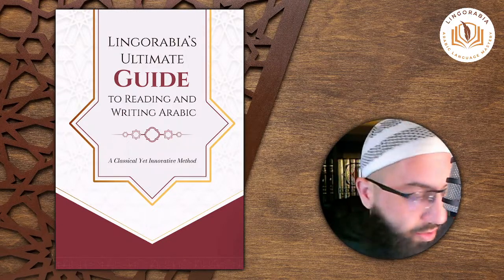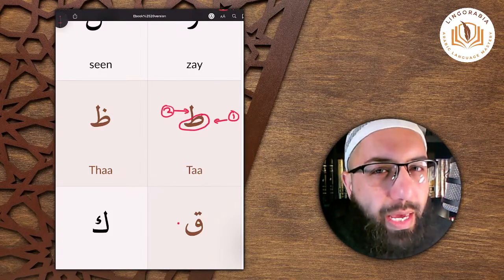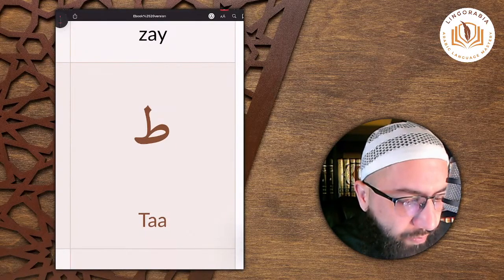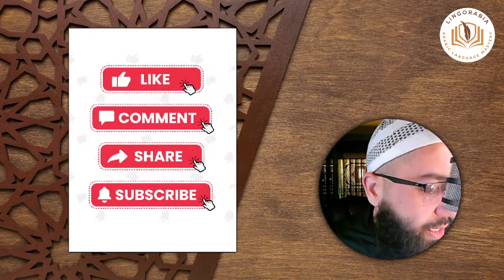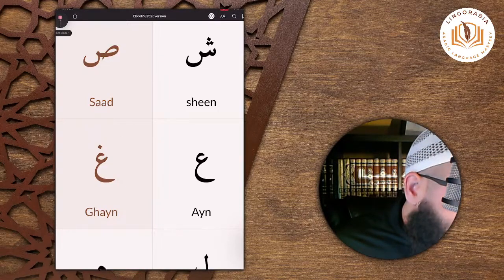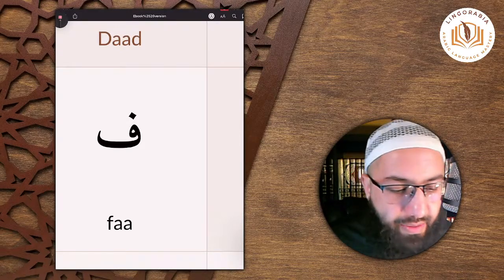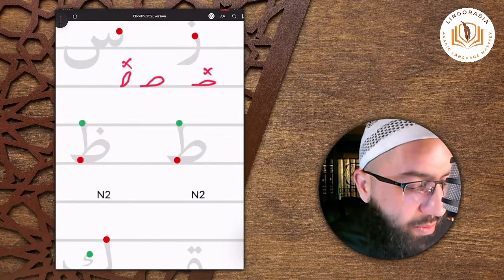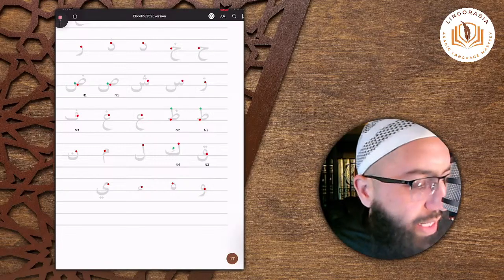Learn to Read and Write Arabic: Introduction by Lingorabia [Lesson 4]